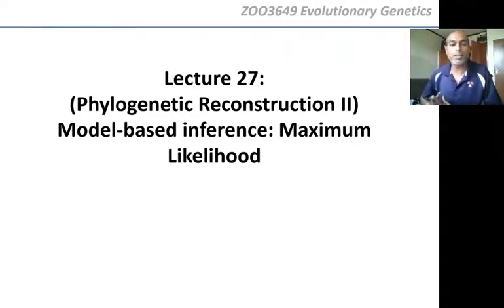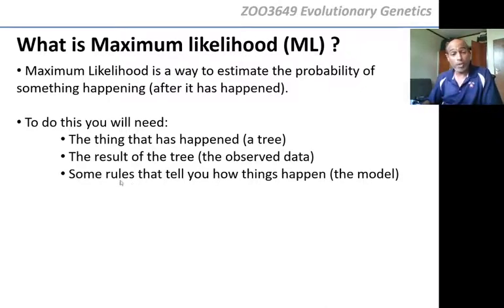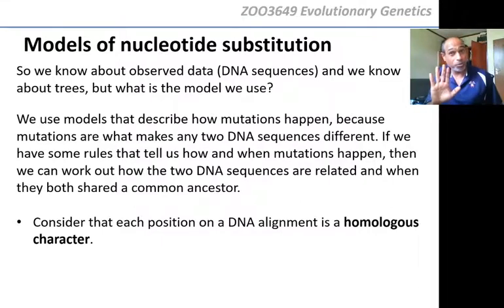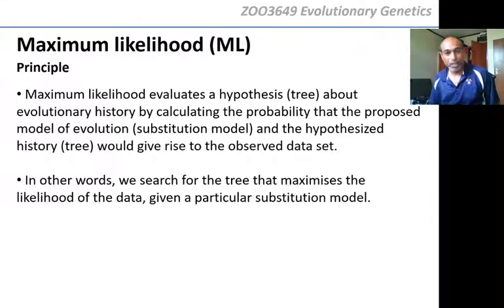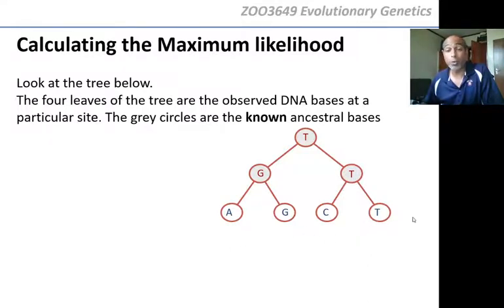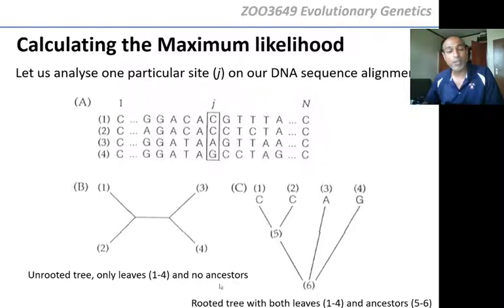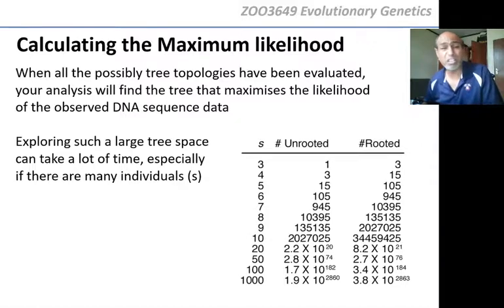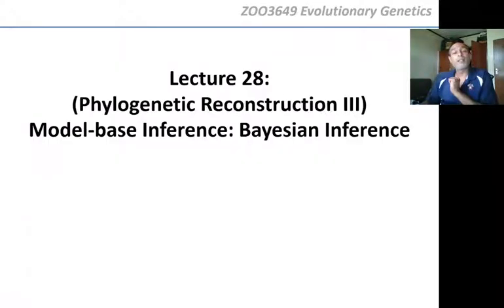Professor Yoshan Moodley |ZOO3649 Evolutionary Genetics | Lecture 27: Phylogenetic Reconstruction II